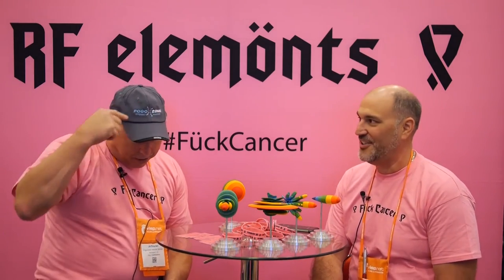WISPAPALOOZA2016 Instant Feedback: PogoZone (Washington)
JD Sinclair of PogoZone visited our booth at WISPAPALOOZA 2016. See him speaking about their great experience with RFelements SymmetricalHorns with TwistPort adaptors in Washington.

FuckCancer was our initiative during the PinkDay (October 13, 2016) with fundraising and supporting of cancer awareness at this year´s WISPAPALOOZA.